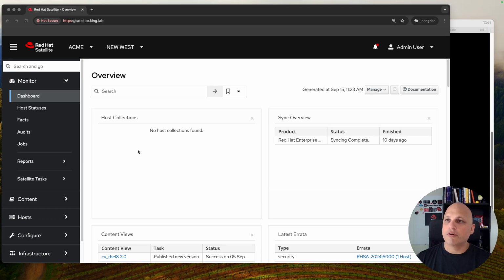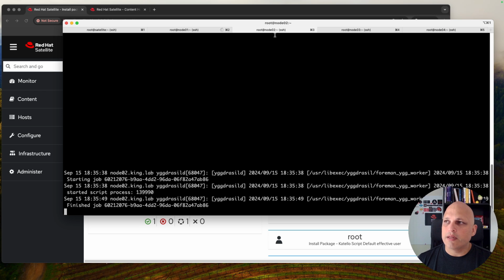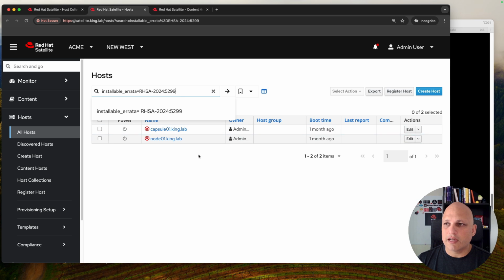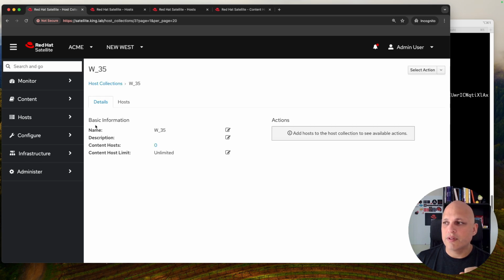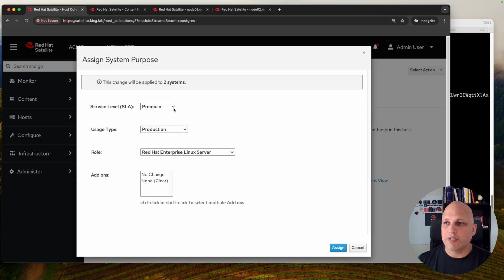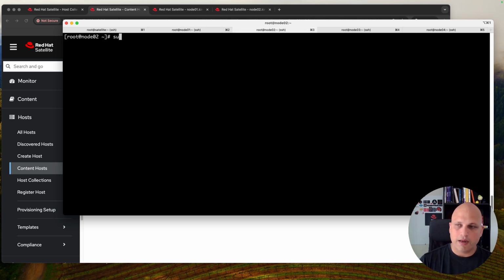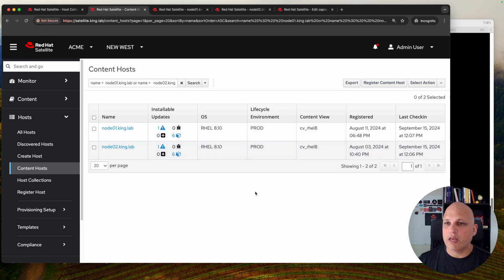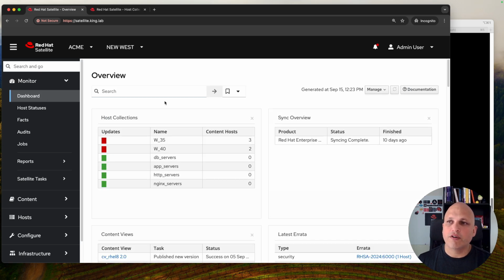Red Hat Satellite: The Host Collection Feature Explained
In this video, we dive deep into the Host Collection feature of Red Hat Satellite, a powerful tool for managing your Linux infrastructure. Learn how to efficiently group and manage hosts, simplifying tasks such as updates, monitoring, and compliance. We'll cover the advantages of using Host Collections, step-by-step instructions on how to create and utilize them, and best practices to optimize your workflow. Whether you are a beginner or an experienced user, this video will enhance your understanding and use of Red Hat Satellite.

*Chapters*
0:00 - Intro
0:33 - Host Collection Introduction and Creation
3:00 - Adding some Content Hosts to the Host Collection
4:13 - Package Management (Install, Update, Remove)
12:07 - Errata Installation
17:06 - Host Collection Membership Management
20:00 - Module Stream Management
21:22 - System Purpose Management
26:37 - Change Assigned Lifecycle Environment or Content View
31:31 - Forcing an error and moving on with the troubleshooting
36:12 - Additional features using Host Collections
42:40 - Closing